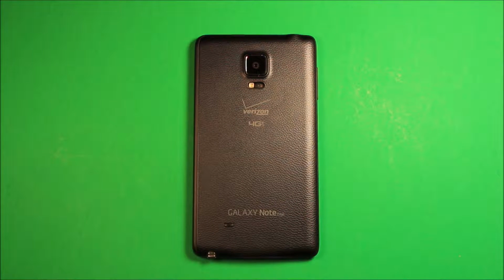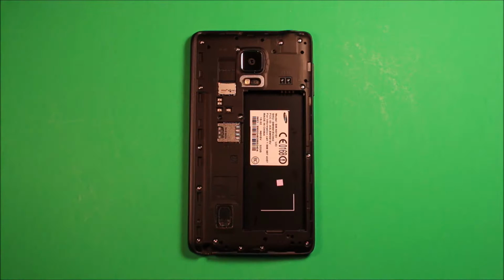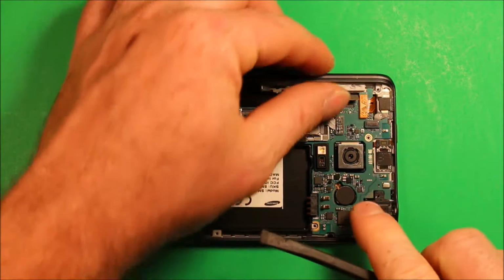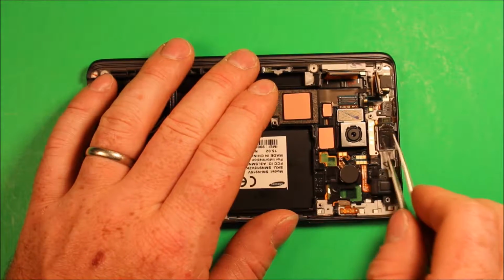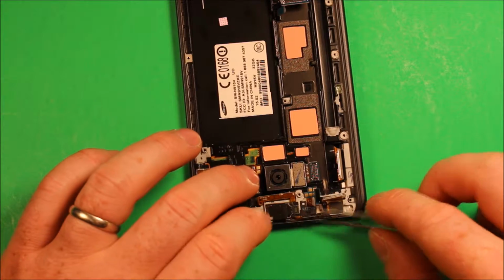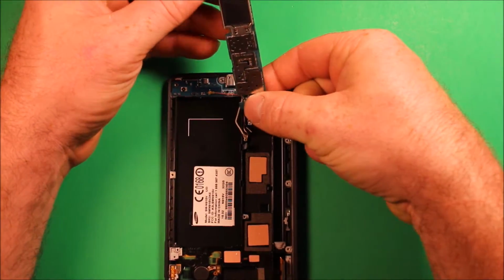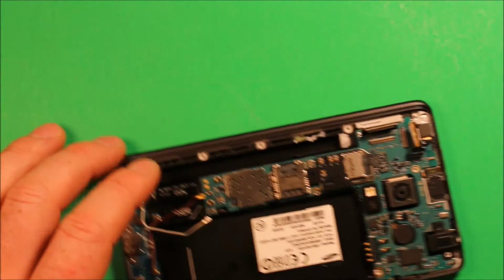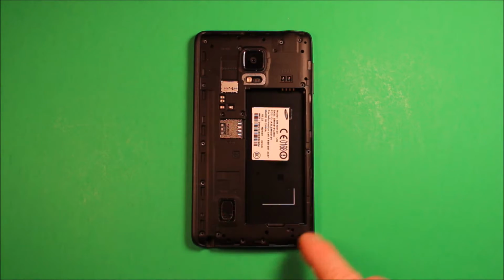Galaxy Note Edge Earpiece Speaker Replacement How To Change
Samsung Galaxy Note Edge earpiece speaker Replacement. How to change the earpiece speaker in the Galaxy Note Edge. Galaxy Note Edge bad earpiece. Galaxy Note Edge earpiece speaker fix. Galaxy Note Edge earpiece speaker replacement repair do it yourself and save a lot of money. I hope this video helps you in successfully changing the earpiece speaker in the Samsung Galaxy Note Edge. Smartphone repair do it yourself DIY is the way to go.

here is a good place I found where you can get the earpiece speaker.
here you can check out the Note Edge if you are interested in the whole phone, it's a sweet phone!!